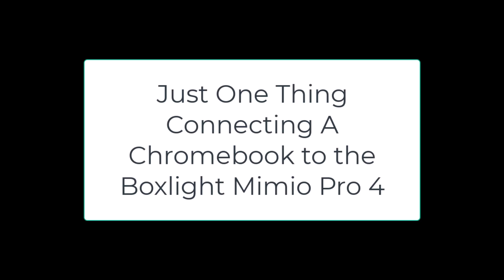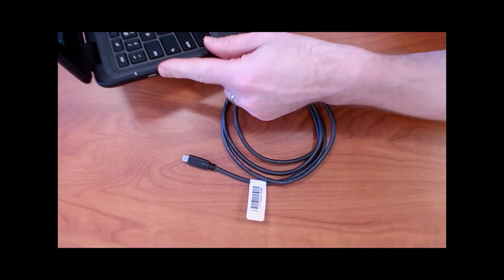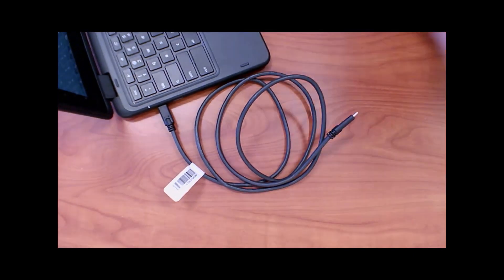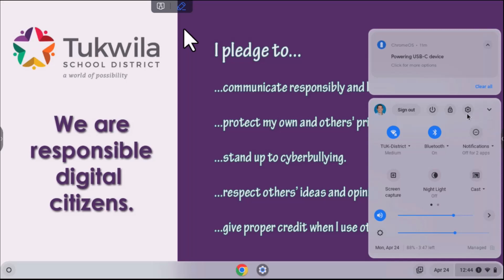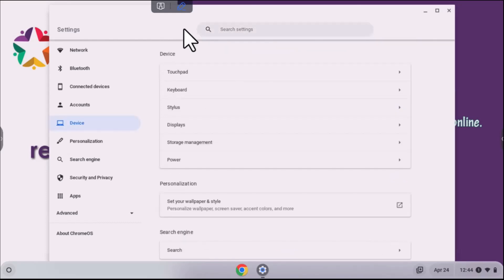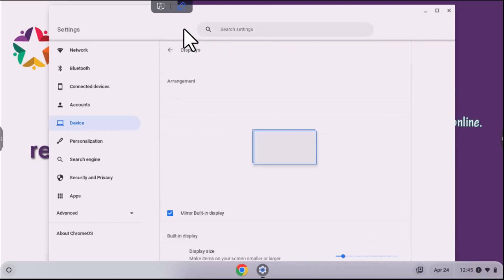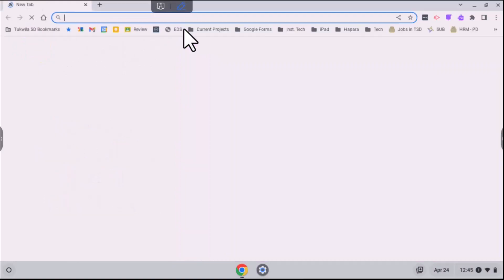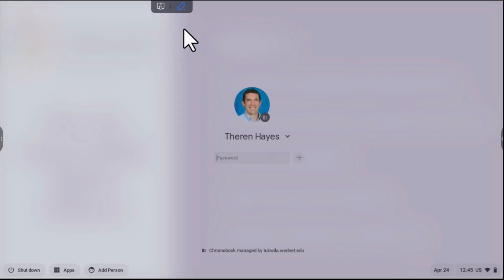Boxlight Panel - Connecting A Chromebook to the Panel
The three elementary schools and A Wing of Showalter Middle School have Boxlight Mimio Pro 4 panels.  These panels can have our student Chromebooks (or iPads) connected to them with the USB C cord.  Watch the video for one way to connect the iPads.